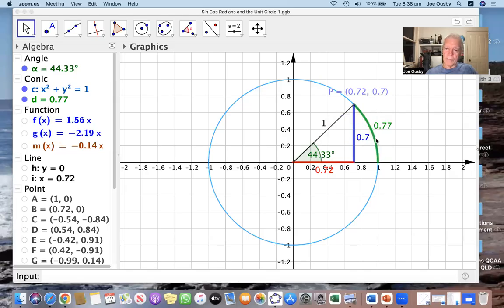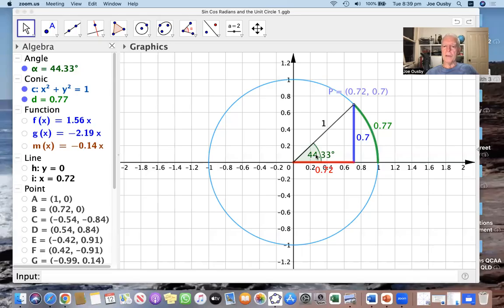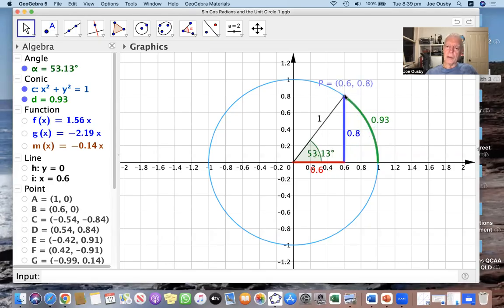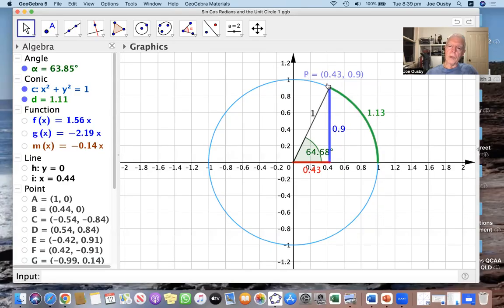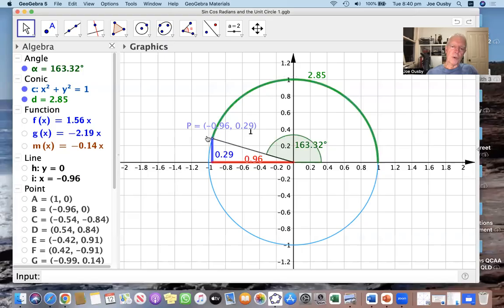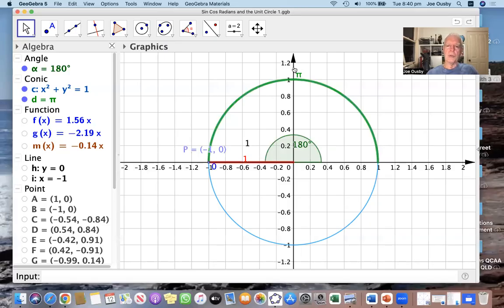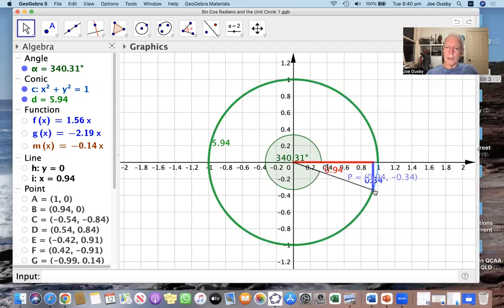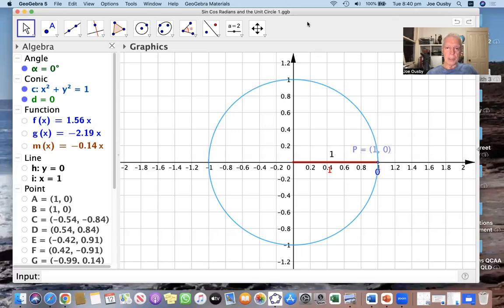What is a Radian